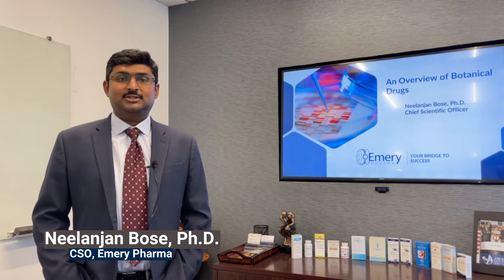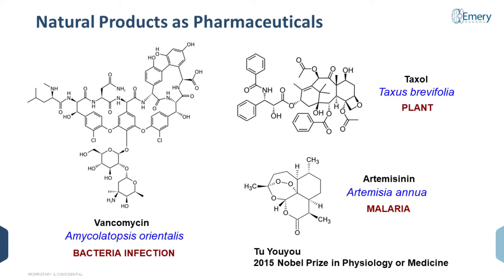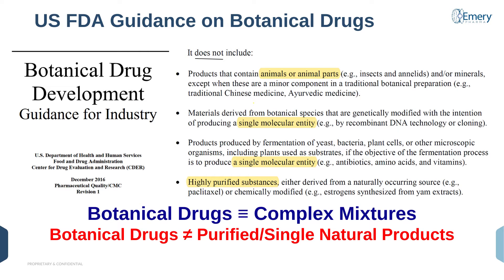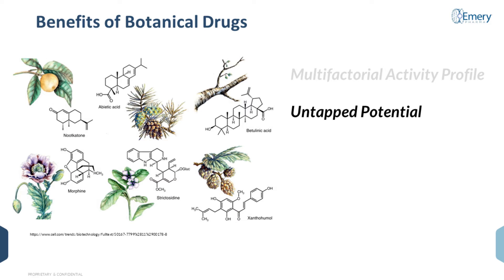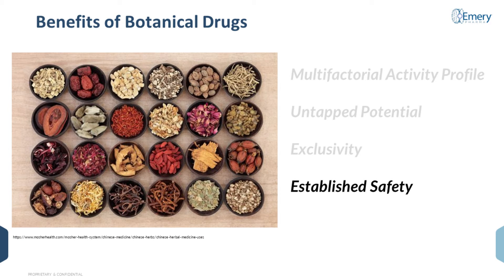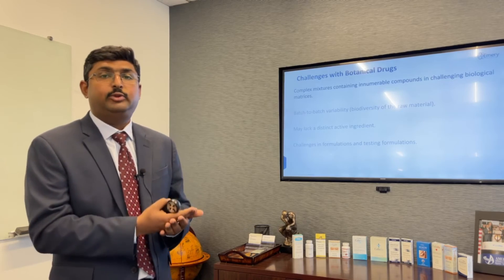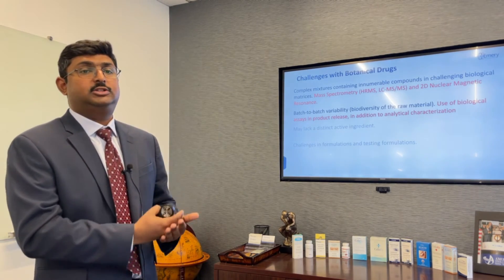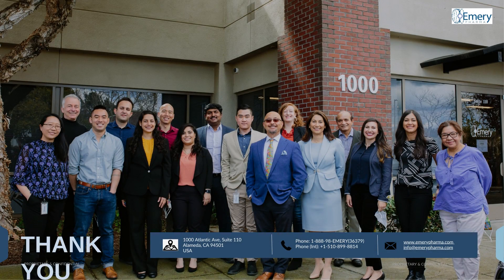Botanical Drug Development Overview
Dr. Neelanjan Bose, the Chief Scientific Officer at Emery Pharma, offered an overview of botanical drug development in his presentation. Botanical drugs are defined by the FDA as products derived from plants, fungi, algae, and plant materials. Unlike traditional natural product-based pharmaceuticals, such as Vancomycin or Taxol, botanical drugs are complex mixtures and require a distinct development approach. They offer benefits such as multifactorial activity profiles and established safety profiles from historical use. Holding significant intellectual property and exclusivity for a botanical drug is more attainable due to the complexity of the drug substance.

Developing botanical drugs comes with unique challenges. Conventional analytical tools may not be suitable for analyzing complex mixtures, and alternative techniques like high-resolution mass spectrometry and NMR are recommended. Batch-to-batch variability is inevitable due to natural variation in geographic and climatic conditions, and must be monitored adequately. Understanding the mode of action and identifying active ingredients in botanical drugs is challenging but important. Formulation and stability testing require working with experienced scientists and using non-traditional analytical techniques.

Emery Pharma has extensive experience with botanical drugs and welcomes inquiries for questions, concerns, or potential partnerships.

About Emery Pharma:
Emery Pharma is a full-service contract research laboratory, supporting the end-to-end development of small molecule drugs, biologics, biosimilars, gene therapy, botanicals, and more.

Emery Pharma's premium services include analytical, bioanalytical solutions, microbiology & cell biology services, drug and impurity characterization, and general R&D and cGMP/GLP support.

At Emery Pharma, our focus is to find innovative solutions for our Clients’ toughest challenges and tailoring those solutions to fit each Client’s unique needs. Our experienced scientific team will manage the process: from drug discovery, proof-of-concept, data management, data analysis, to gathering insights. The team excels at solving scientific challenges, and addressing any issues early in the process, so Clients don’t experience unnecessary setbacks.

Emery Pharma’s experienced chemists and biologists deploy state-of-the-art technology. Instrumentation ranges from high-resolution mass spec (Orbitrap), Triple quad LC-MS/MS, GC-MS, Preparative HPLC, and 400 MHz multinuclear NMR.

keywords associated with this presentation:
Botanical drugs
FDA guidance
Regulatory framework
Herbal medicine
Natural products
Medicinal plants
Drug discovery
Pharmacognosy
Therapeutic potential
Safety and efficacy
Clinical trials
Standardization
Quality control
Formulation
Intellectual property
Pharmacokinetics
Pharmacodynamics
Bioactive compounds
Drug metabolism
Biotechnology in botanicals.